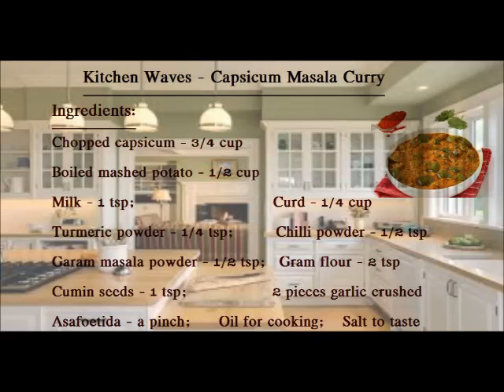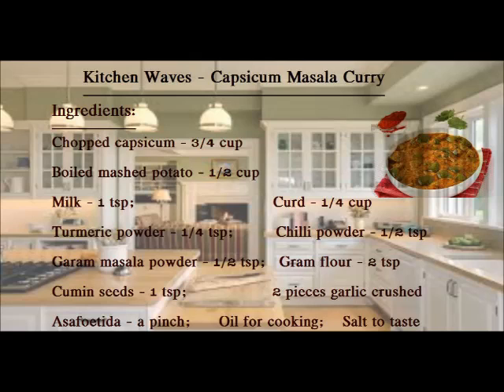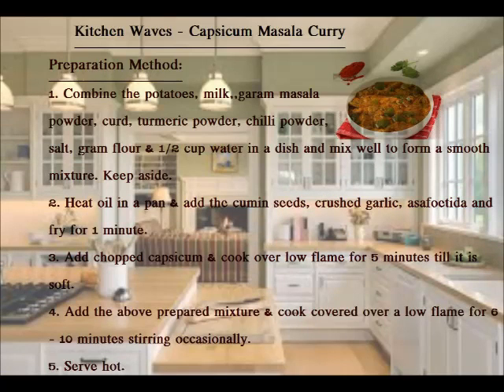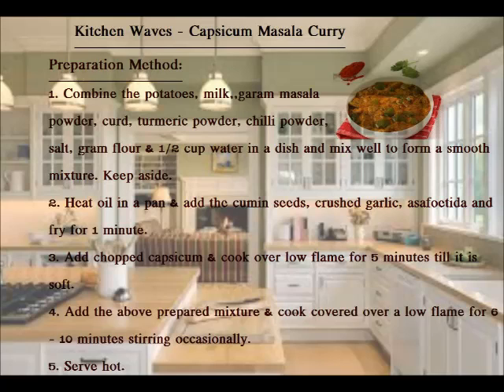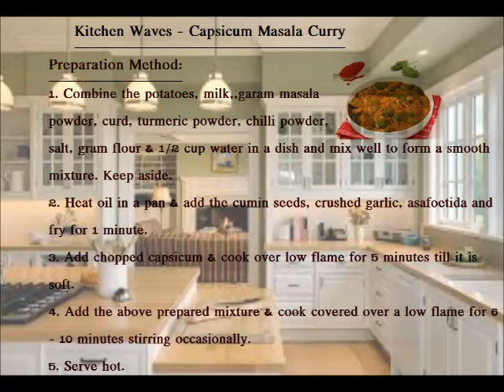Kitchen Waves - Capsicum Masala Curry - Preparation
This channel contains variety food recipes. A set of instructions that describes how to prepare or make something, especially a  dish. It includes chicken recipes, cake recipes, southern recipes, Egg Recipes,  Fries,  Kababs, Non Vegetarian Recipes and more.